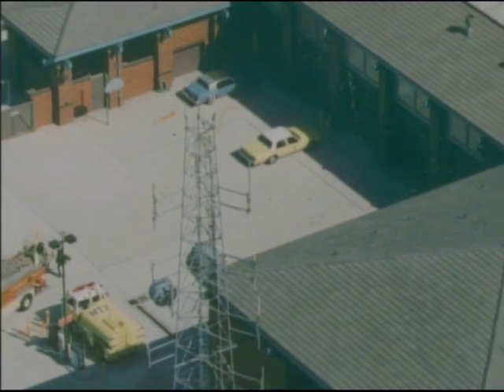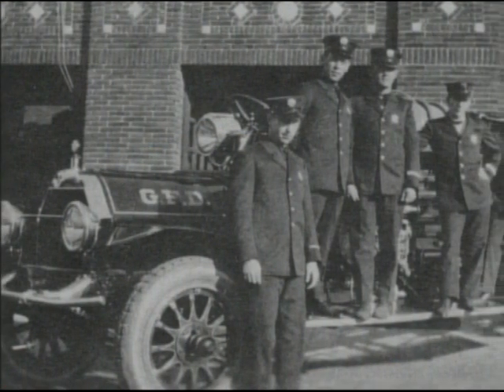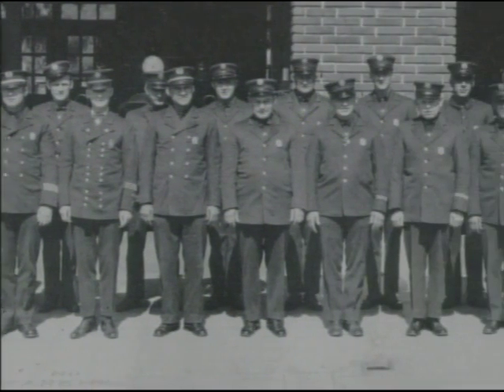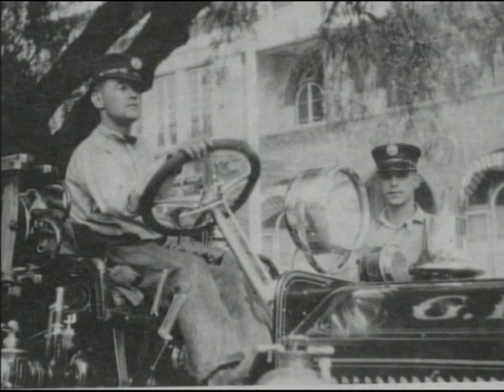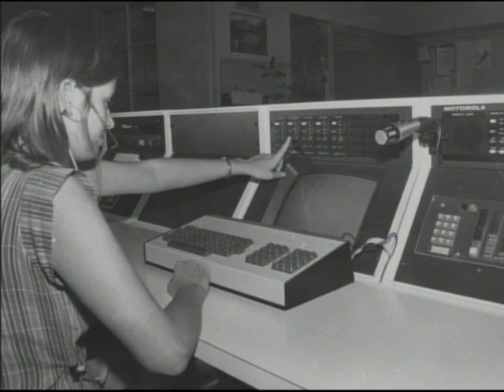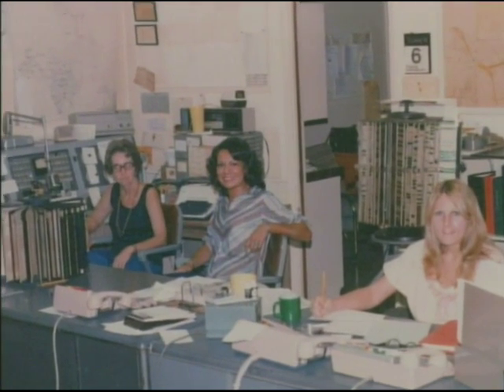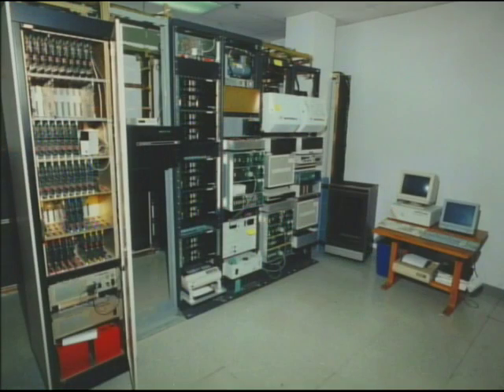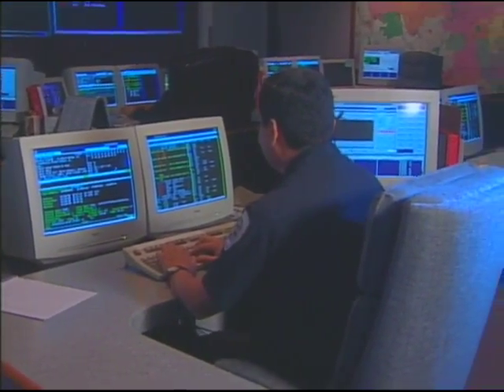Glendale Fire On Call: Verdugo Communications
Fire On Call:  Verdugo Communications Call Center (roll in from the live TV show)